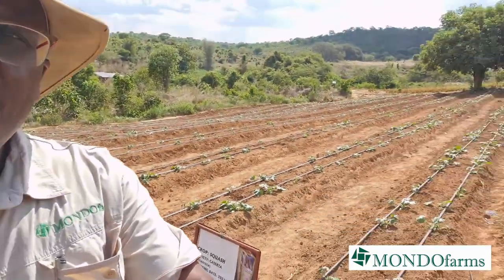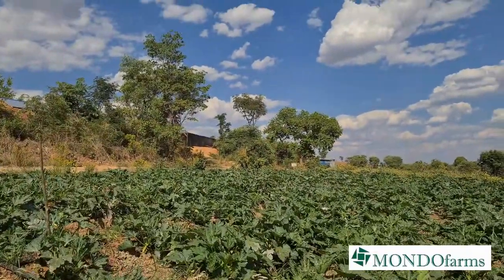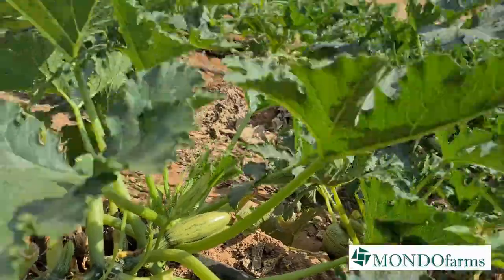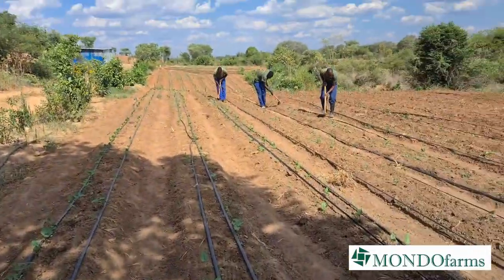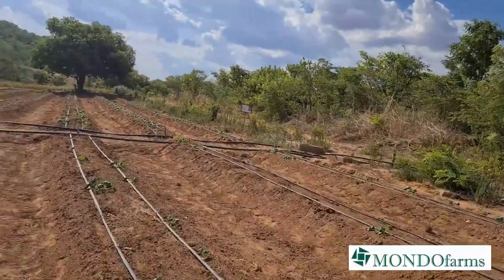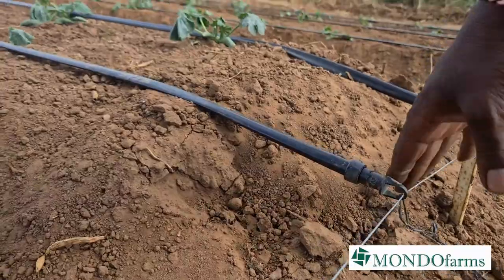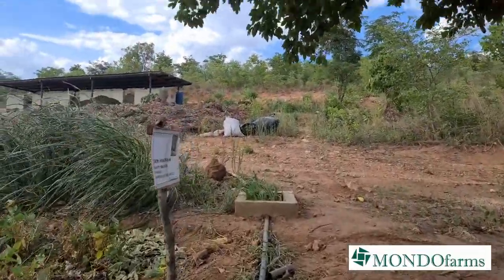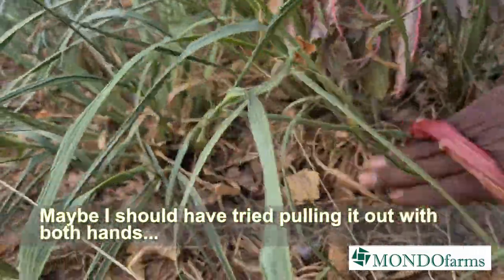Vegetable Farming in Zambia: Zucchini Squash is easy to grow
After months of struggling with leafy vegetables, we finally had to admit defeat after serious insect infestation and low market returns. We have now pivoted towards fruiting vegetables like zuccini squash (also called baby marrow), which have been much more successful.

This video takes the viewer through two successions of squash crops and includes a brief look at a neighbouring crop of green beans on the adjacaent block.